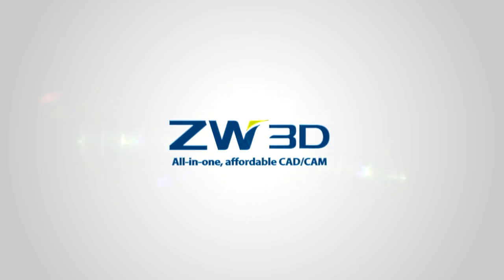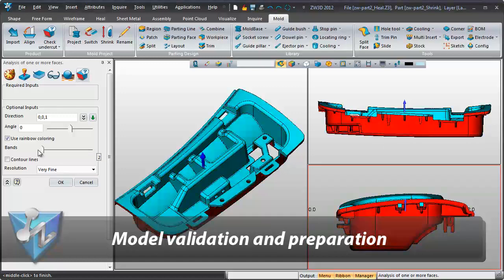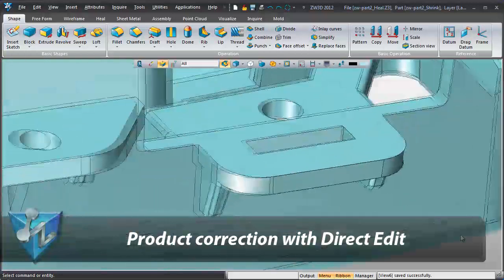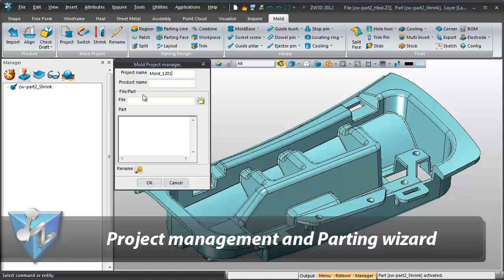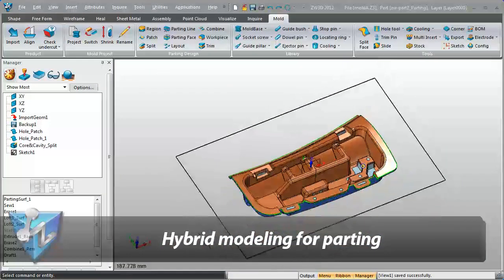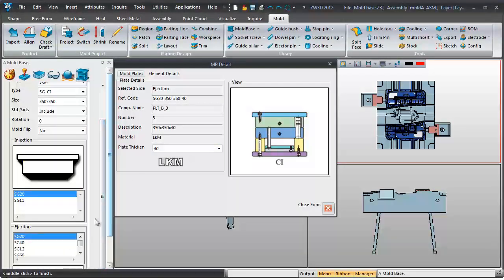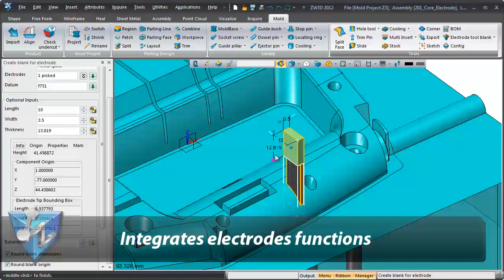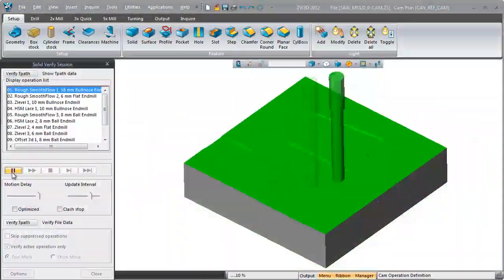Easily Get Molds Designed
ZW3D CAD/CAM provides a whole-process 3D Mold Design solution, which allows designers increase work efficiency, thereby shortening the production cycle. Designers may focus on their designs creation, but not struggling with the design tools.